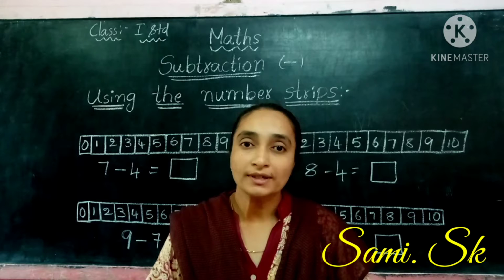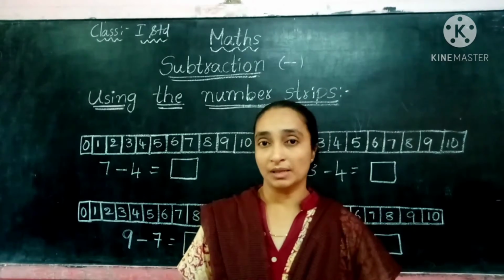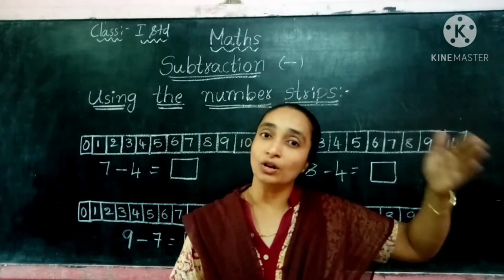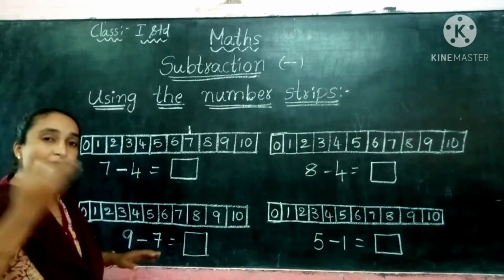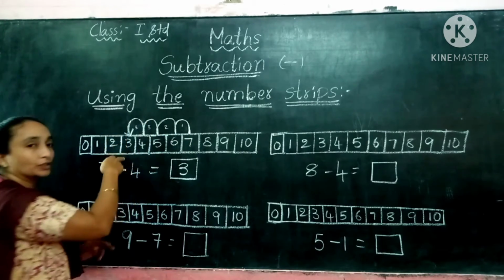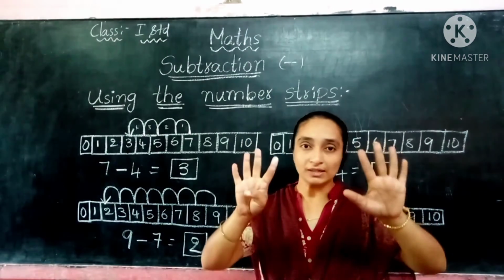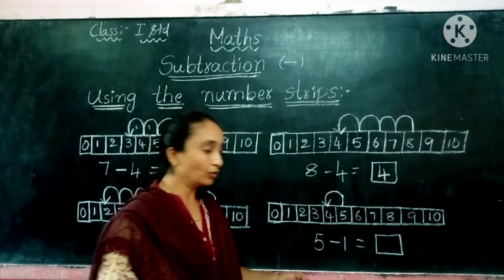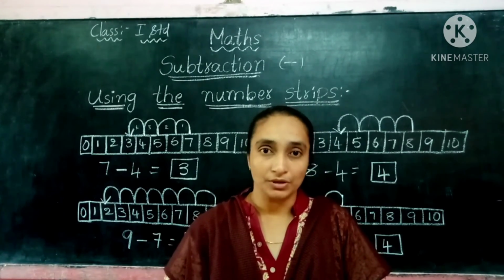CHAPTER- 4 / PART -2 / SAMI .SK